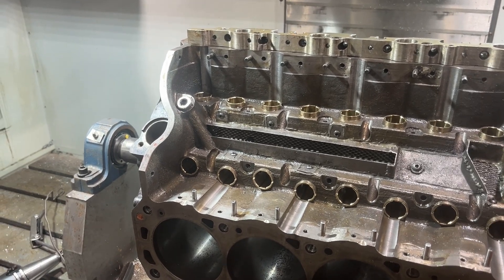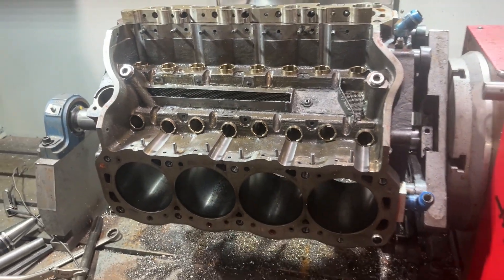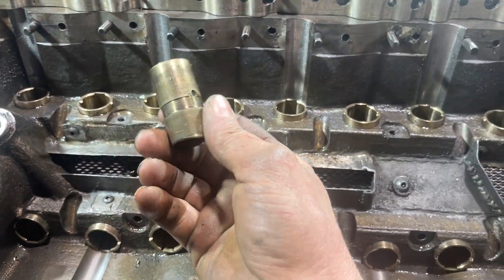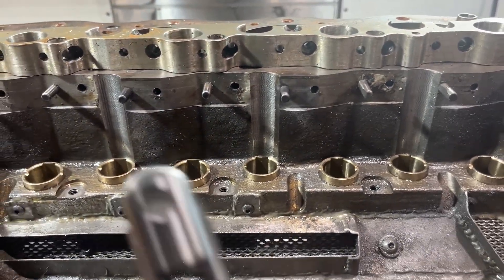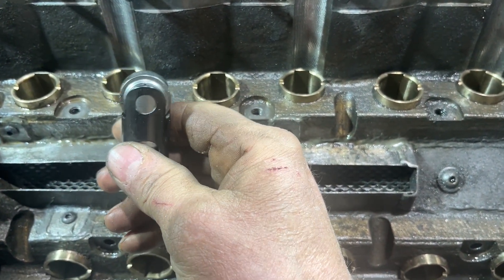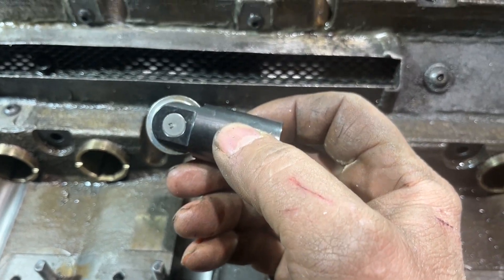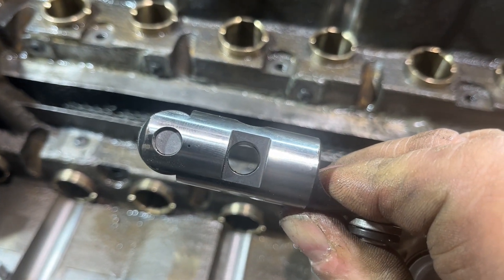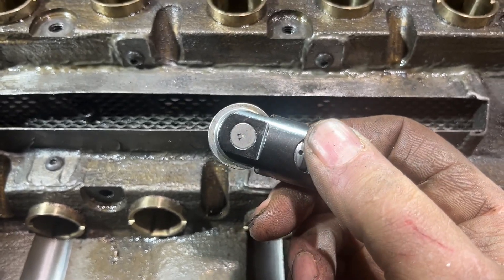Machining Custom Lifter Locations – Dart Block // Titus Performance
We're taking a Dart 351 Rubbed Core Block and performing some intricate machining work to modify the lifter bores for 937 wheel-guided lifters. Sent to us by a designer and builder, this unique block features a solid rail that we are upgrading to wheel-guided lifters.

This process is no easy task—it requires precise CNC machining, cutting grooves into the lifter bore bushings to accommodate the larger lifter wheels. We have to meticulously sonic test the block throughout the process to ensure sufficient wall thickness so we can shift the lifters further away from the standard bank angle while maintaining durability and performance.

• Why Wheel-Guided Lifters?
Increased stability & reduced deflection
Optimized valve train geometry
Maximum performance with largest diameter lifter wheels

This high-performance Dart block has to undergo a tedious but rewarding machining process. If you’re into precision engine building, CNC machining, or just love seeing the inner workings of performance modifications, this one’s for you!